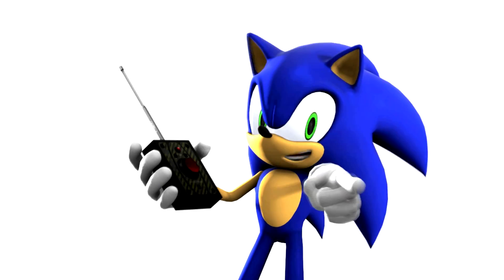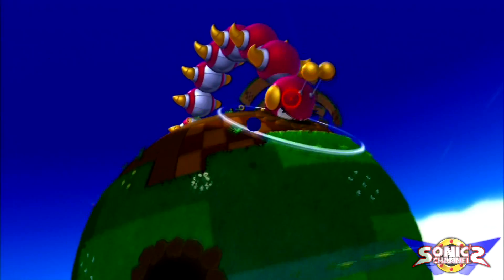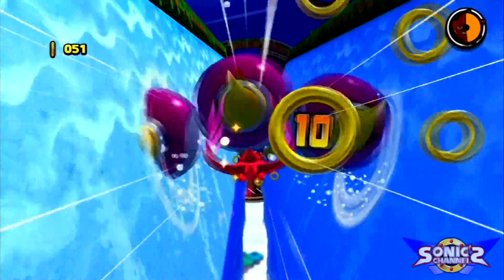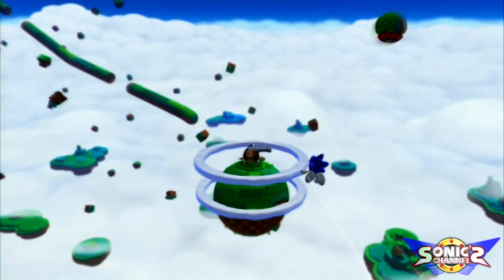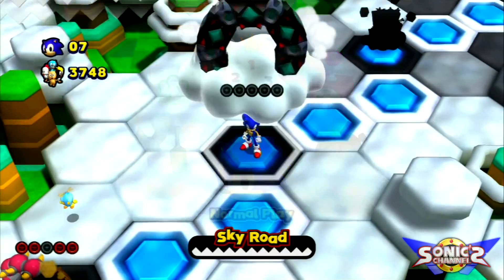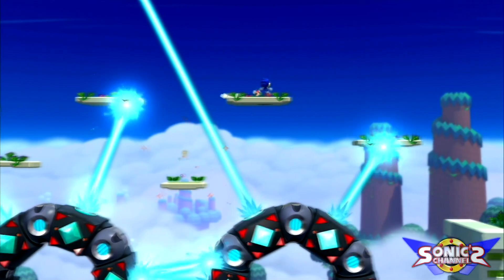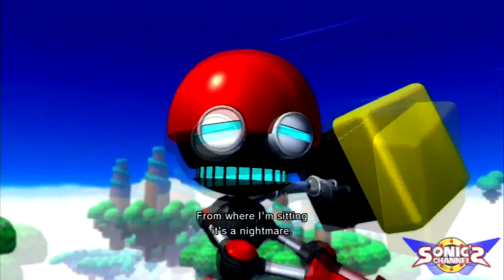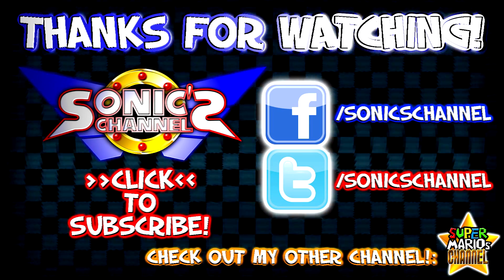Sonic Lost World (Wii U) Part 11 - Sky Road Zone 1-2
THE Channel for EVERYTHING video games. Reviews, impressions, previews, live streams, full game playthroughs, everything under the 1up-Island sun. If you need your retro, classic and next gen gaming fix, we're it.